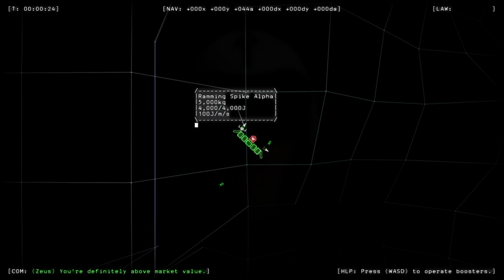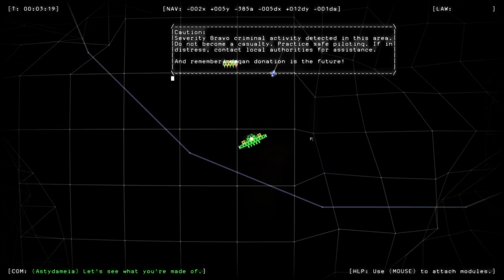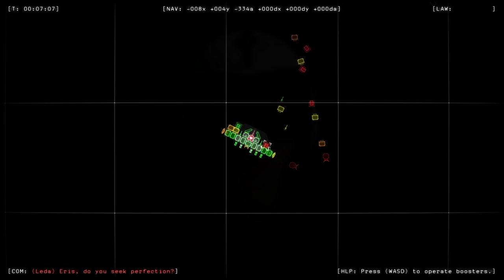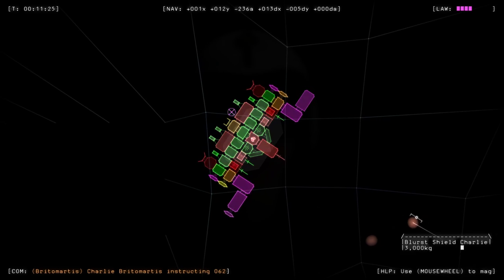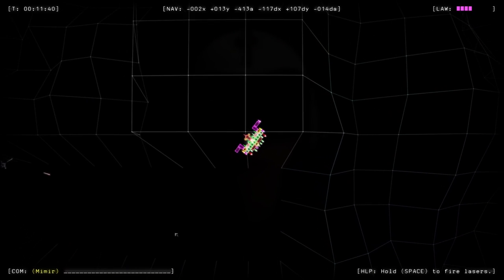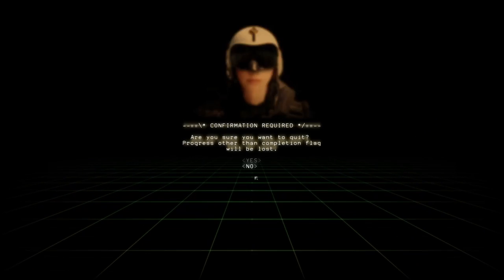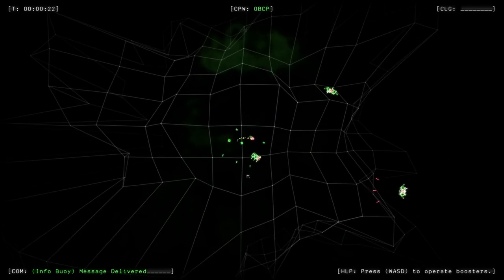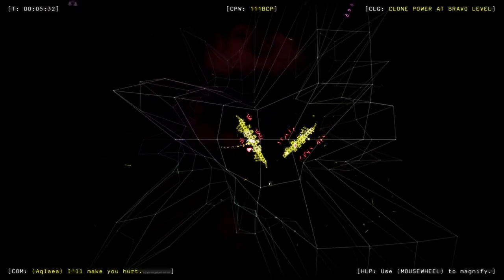Modular Ship Builder Sandbox - Spotlight - Captain Forever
Millions of players worldwide have flown, built, and fought their way through Captain Forever. CF Trilogy brings Captains Forever, Successor, and Impostor to Steam with a beautiful new renderer, new modules, and a reimagined world written by acclaimed novelist Cassandra Khaw.